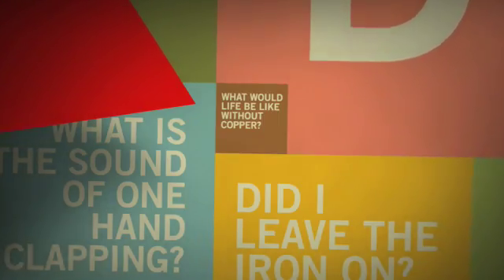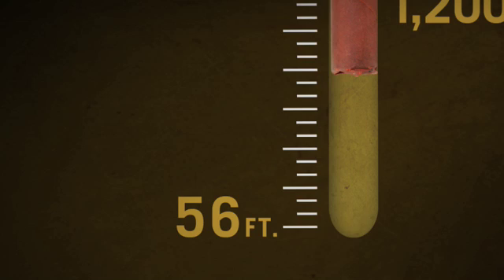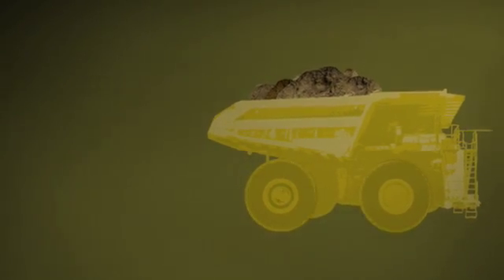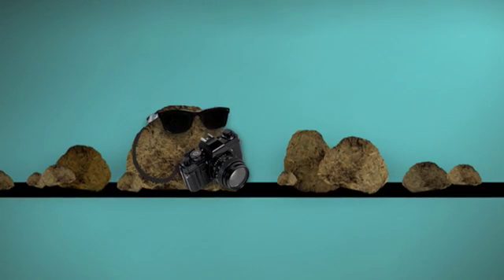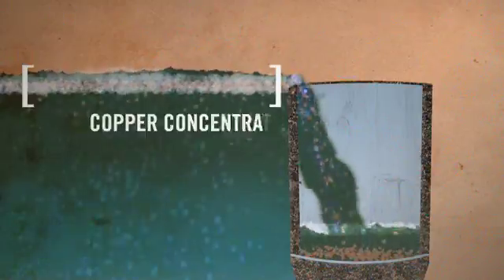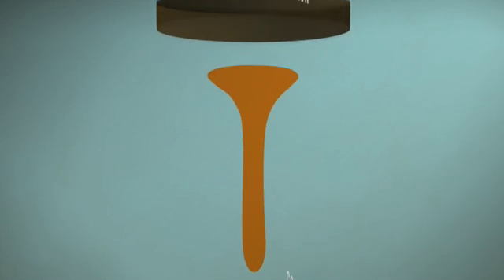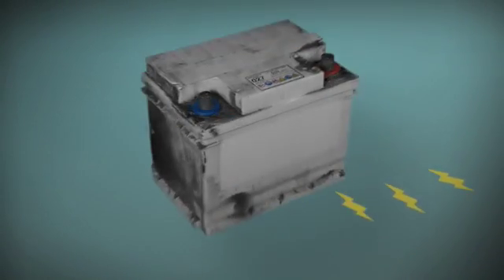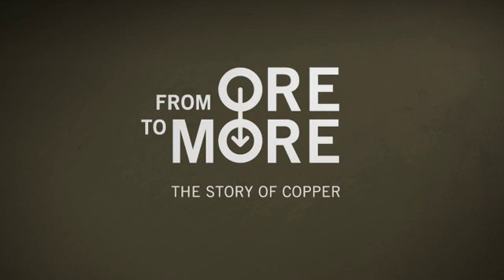Ore to More (The History of Copper)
This video showcases the importance of copper in our society. It walks the viewer, step-by-step, through the entire refining process. This video was developed for Rio Tinto and has won multiple national awards. Verite is proud of this production and would like to thank everyone involved.